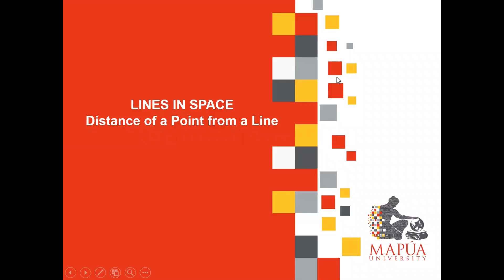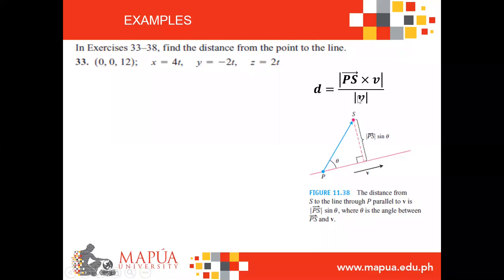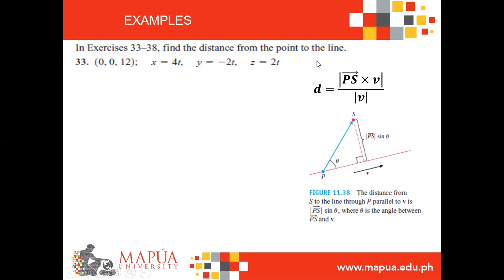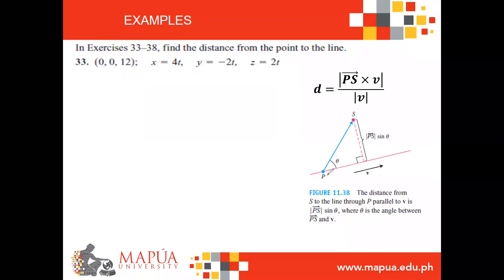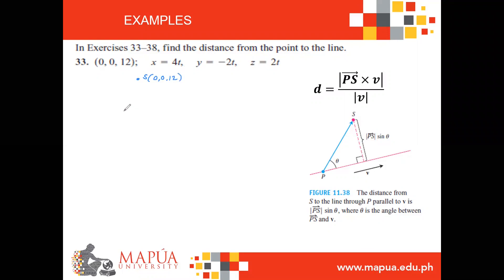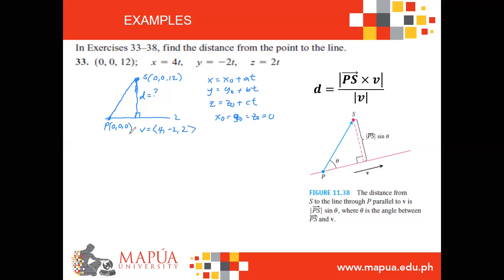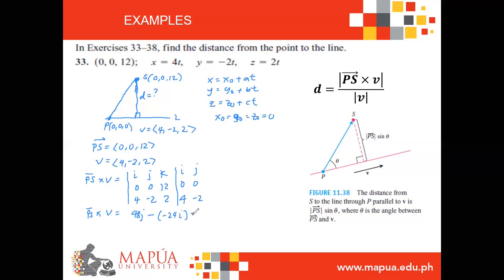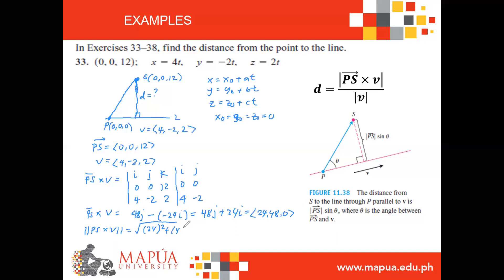Lesson 6 -2-1 Lines in Space Distance from a Point to a Line Part 2